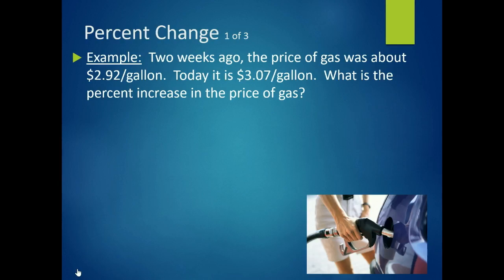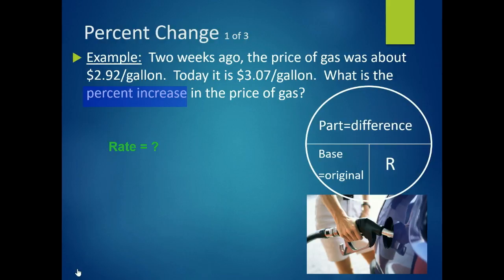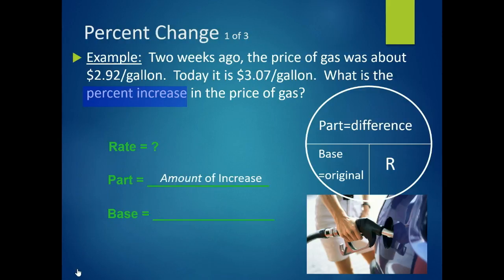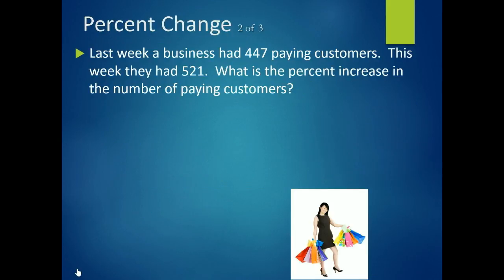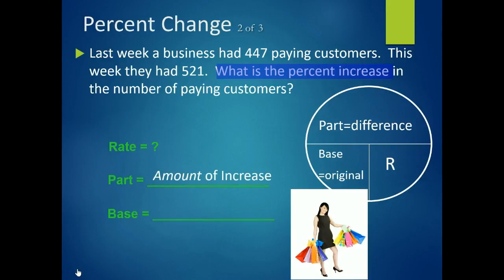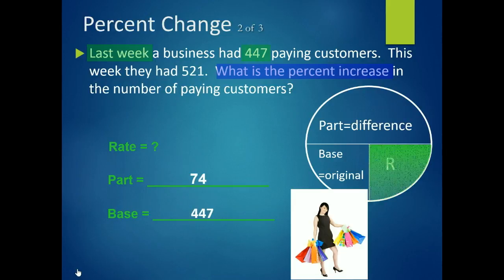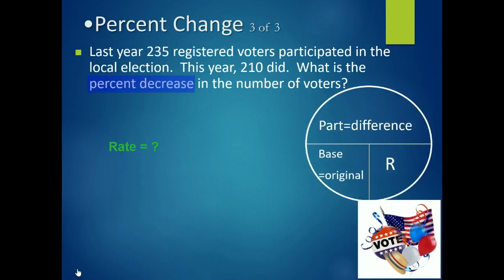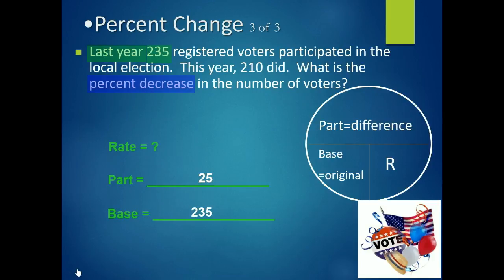Percent Applications-How to Solve Percent Increase/Decrease Problems– Elementary Algebra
Learn how to solve problems involving percent increase or percent decrease.